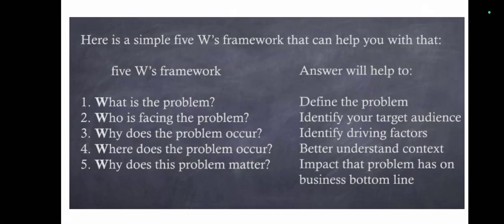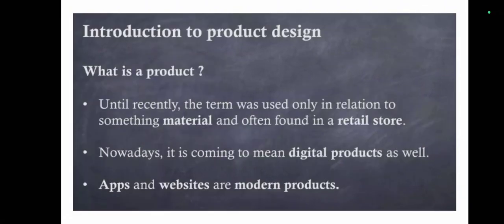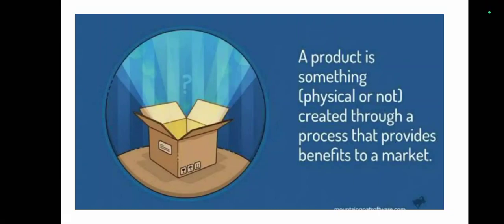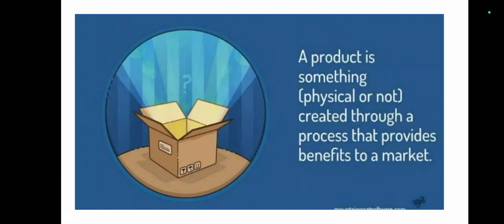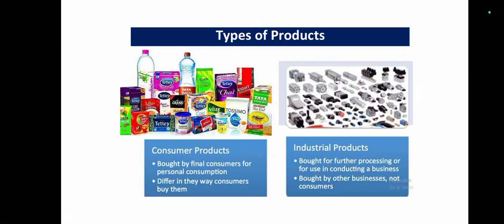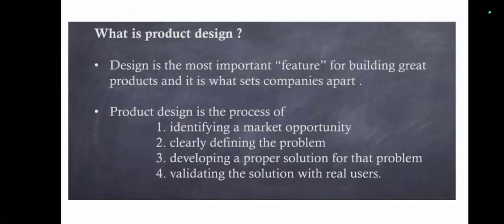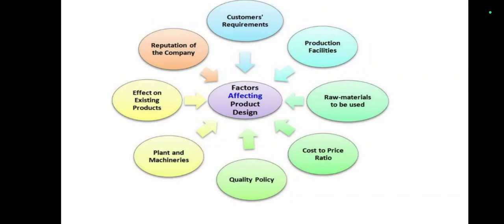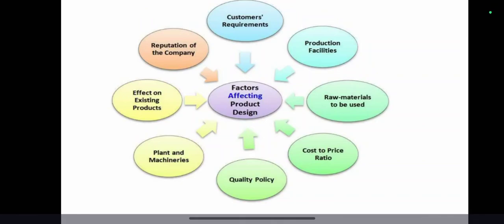DT&I Product Design - 1